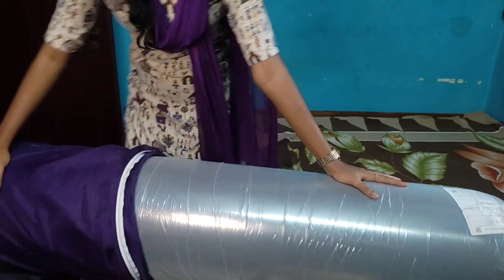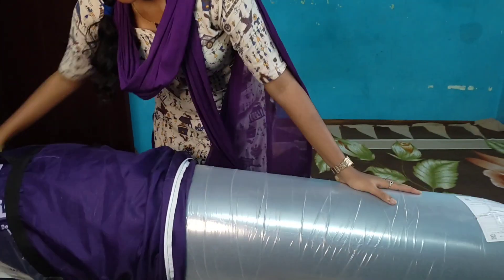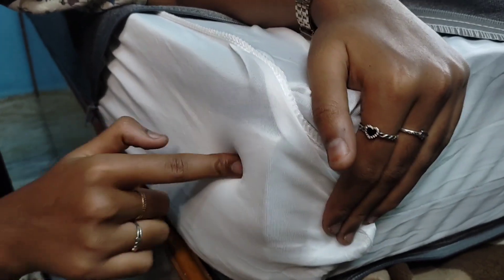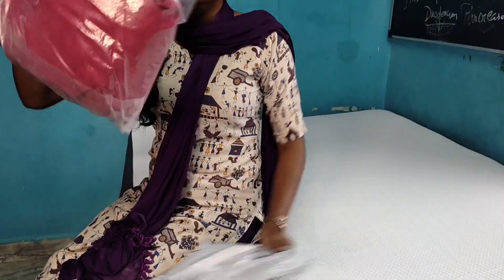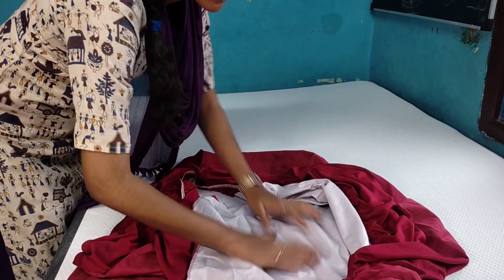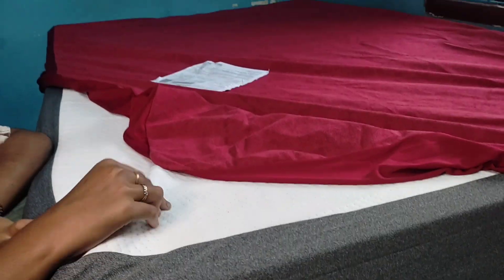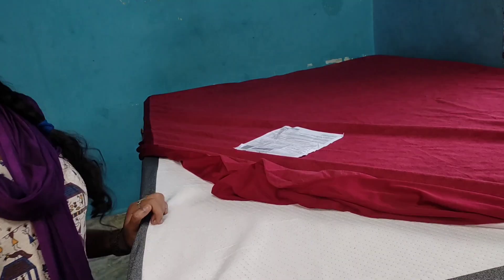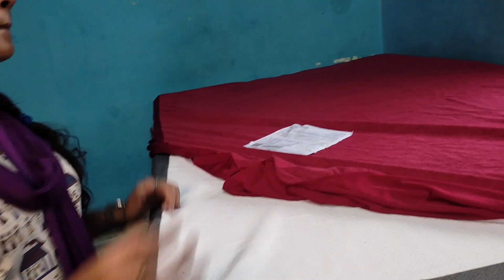wakefit mattras unboxing and review || my new mattras unboxing for first time ❌😱